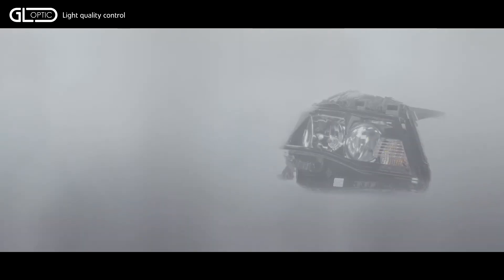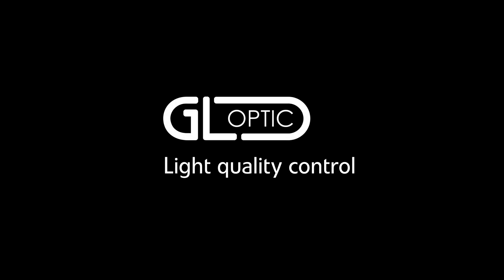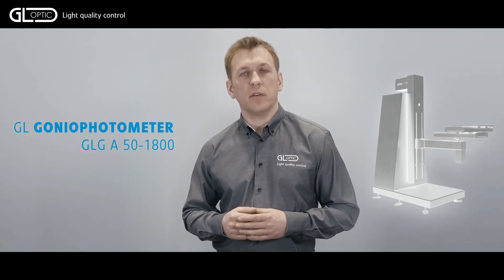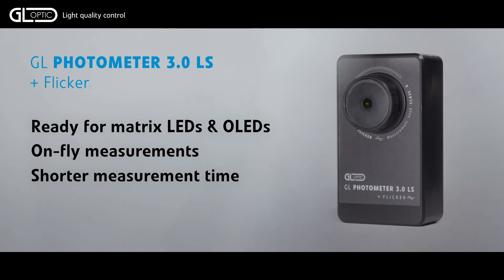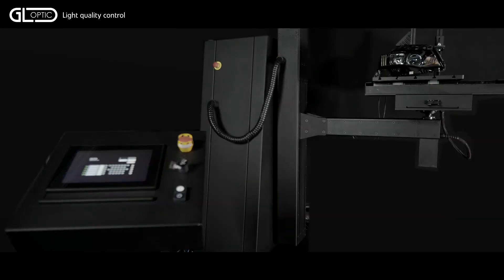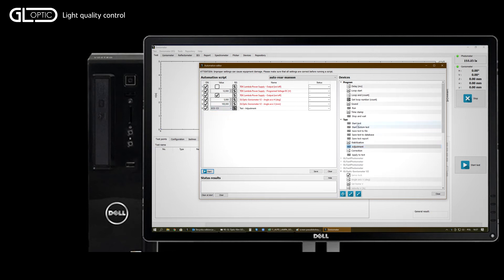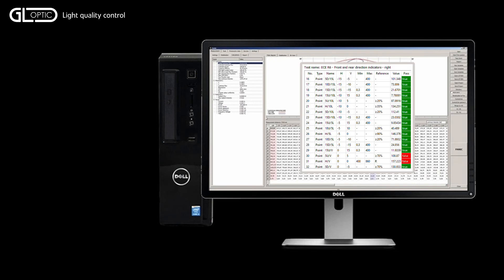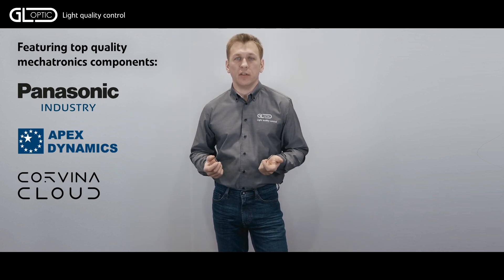GL Goniophotometer GLG A 50 1800 for vehicle lights approval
Watch Tomasz Pawlicki, our technical support manager explain the standard aproval of vehicle lamps.
For vehicle lamps approval we are presenting the GLG A 50-1800 our goniophotometric system, built to help you solve your dailly testing challanges and get ready for future developments too. It has been developed in cooperation with the industry leading suppliers such as panasonic and hamamatsu photonics to ensure the highest accuracy and reliability. GL Gonio Photometer GLG A 50 -1800 with increased load capacity allows the measurement of lamps weighing up to 50kg, with up to a 1,8m width and extended angular positioning. The large 50cm x50cm mounting table is adjustable and has 80cm of adjustment in the vertical plane.